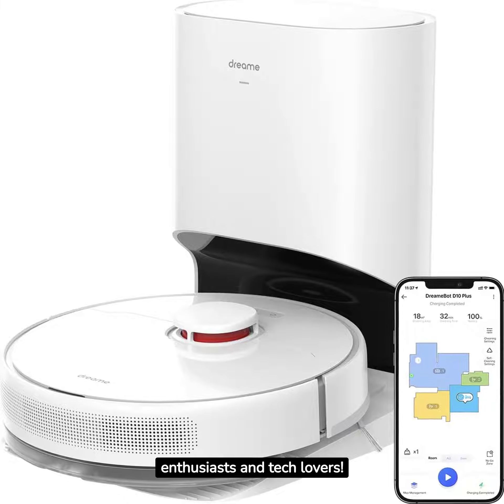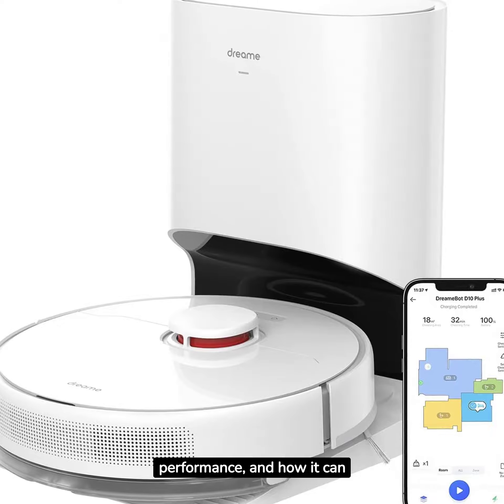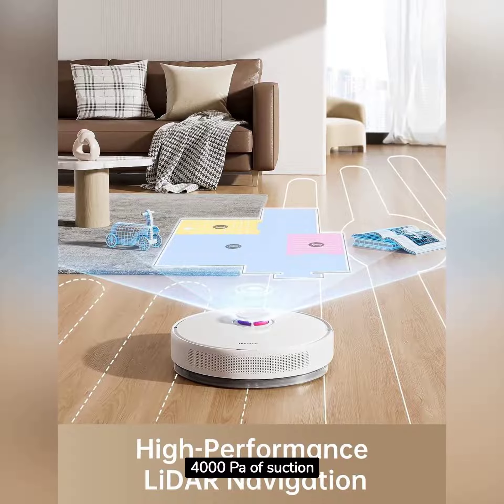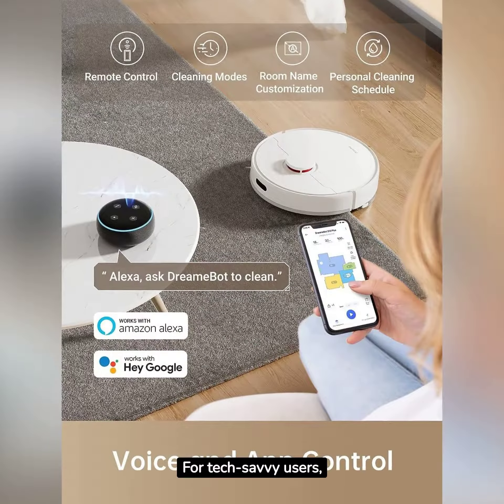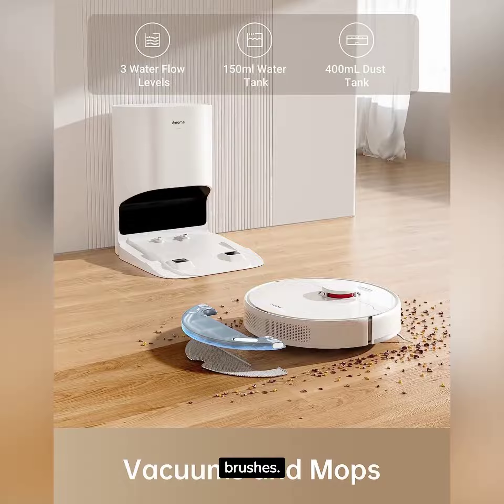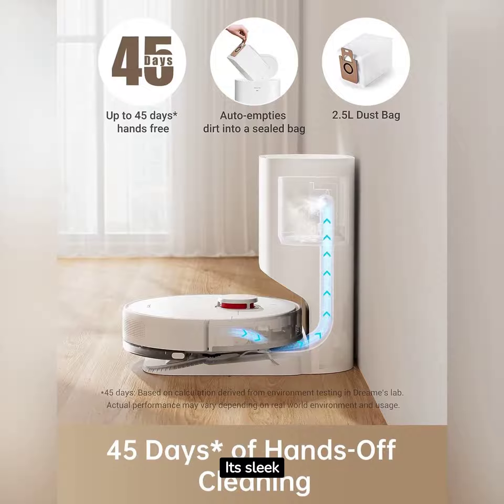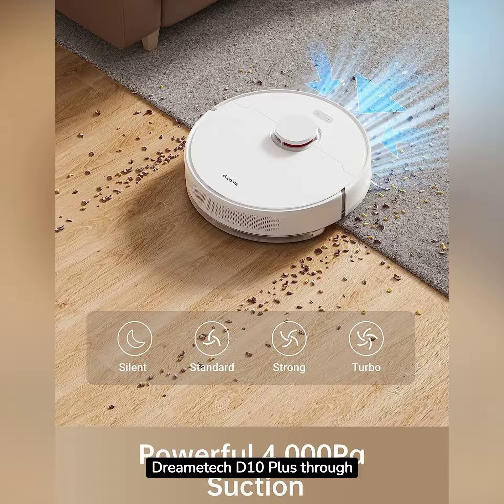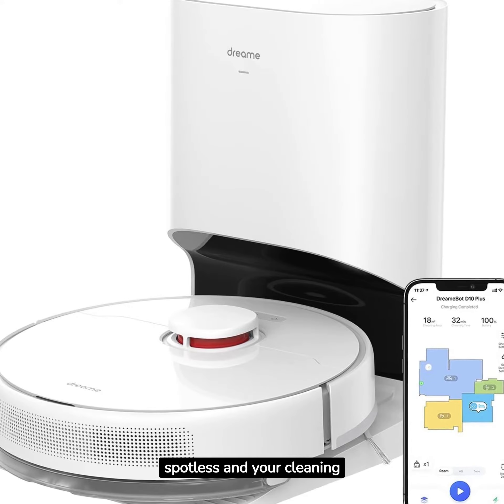Dreametech D10 Plus Robot Vacuum and Mop Review: Cleaning Revolution!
🔗 Check out the Dreametech D10 Plus Robot Vacuum and Mop on Amazon

🌟 Dreametech D10 Plus Robot Vacuum and Mop Review - Elevate Your Cleaning Game! 🏡

Welcome to Gadget World, your go-to destination for cutting-edge home tech reviews! In today's video, we're diving into the future of home cleaning with the Dreametech D10 Plus Robot Vacuum and Mop. This powerhouse cleaning companion is here to redefine your cleaning routine, offering features like self-emptying, LiDAR navigation, voice command compatibility, and more. Join us as we explore its design, technology, and why it might just be the solution you've been searching for to maintain a spotless home effortlessly.

Key Highlights of the Review:

✅ Self-Emptying Base: Say goodbye to the hassle of frequent bin emptying. The D10 Plus comes equipped with a self-emptying base that can handle up to 45 days of cleaning, keeping your hands clean and your floors immaculate.

✅ LiDAR Navigation: Watch as this smart robot effortlessly navigates your home with precision, avoiding obstacles, and creating an efficient cleaning map of your space.

✅ Voice Command Compatibility: Seamlessly integrate the D10 Plus into your smart home ecosystem with voice command compatibility, making cleaning as easy as saying a few words.

✅ Strong Suction Power: With 4000 Pa of suction power, this robot leaves no dust or dirt behind, ensuring every corner of your home is thoroughly cleaned.

✅ Wi-Fi Connectivity: Control your cleaning schedule, set customized cleaning zones, and monitor your robot's performance from anywhere using the intuitive mobile app.

❌ Consideration - Premium Price: While it offers premium features, the D10 Plus comes with a premium price tag. We'll discuss whether it's worth the investment.

In conclusion, the Dreametech D10 Plus Robot Vacuum and Mop are your partners in achieving a cleaner, healthier home environment with minimal effort. With its self-emptying base, LiDAR navigation, voice command compatibility, strong suction, and smart connectivity, it's a top-tier choice for those who seek the pinnacle of home cleaning technology.

🛒 Explore the Dreametech D10 Plus Robot Vacuum and Mop on Amazon

Share your thoughts and experiences with home cleaning robots in the comments below, and let us know if you've experienced the convenience of the D10 Plus or if you're considering it for your home. Until next time, may your home be spotless and your tech be cutting-edge! 🏠🤖